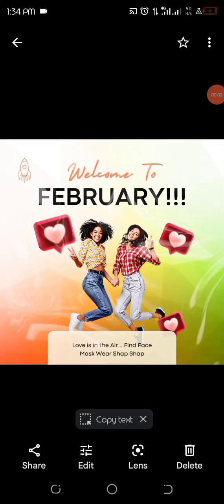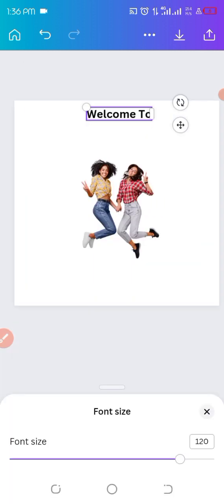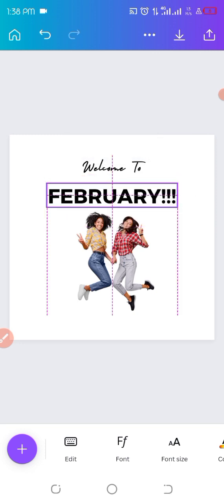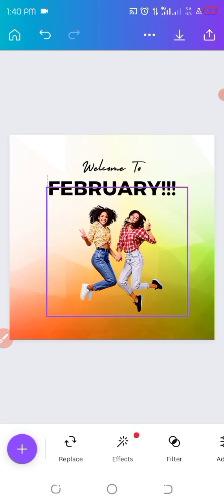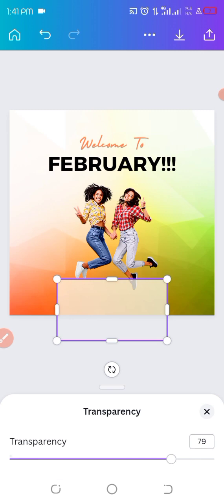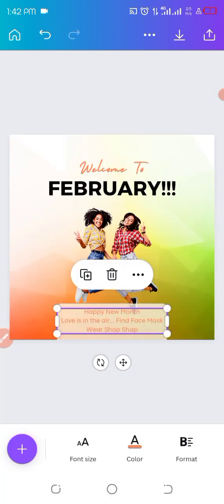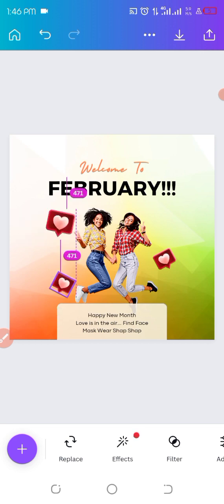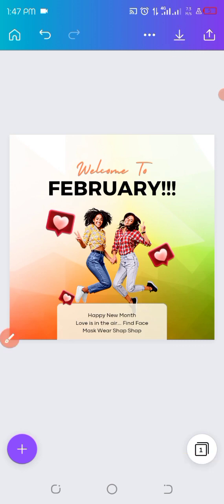How To Design a Stunning Happy New Month Flyer Using CANVA! | 2023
Hello Guys Welcome!
Today I will be showing you how to design a Happy New Month Flyer!

💫Make Sure you watch till the end so you don't get Confused.

I drop a New Tutorial Every Friday.

That's it for Today Guys.. Do Have a Great Day!